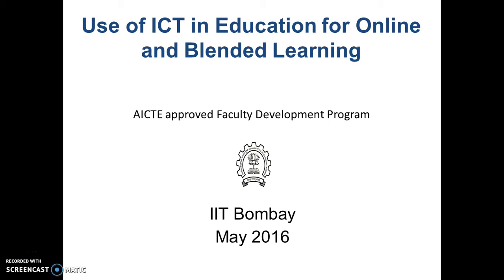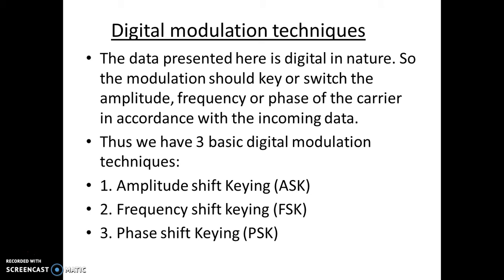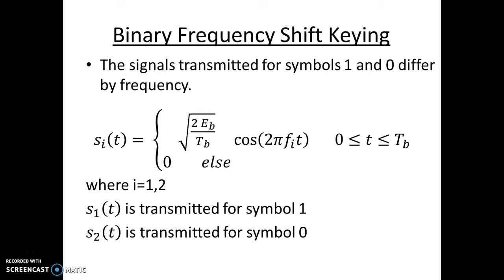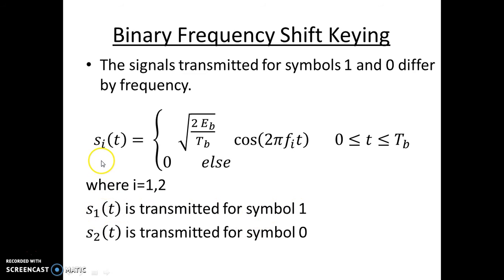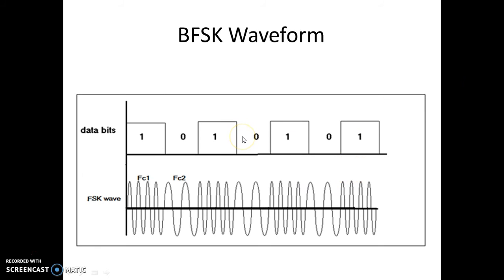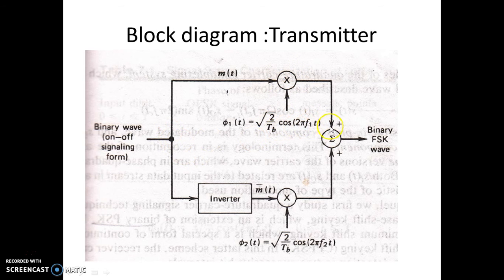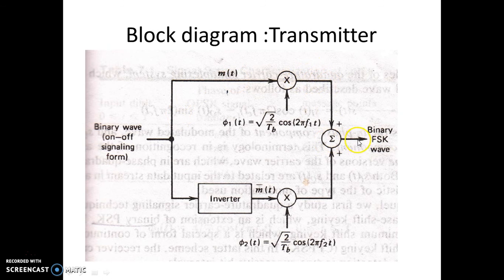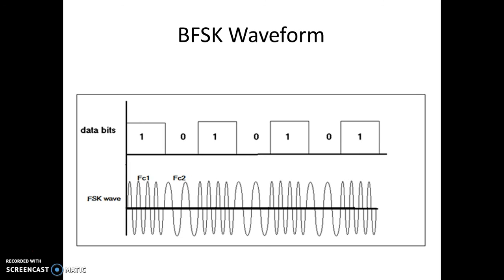BFSK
A brief description on BFSK digital modulation technique